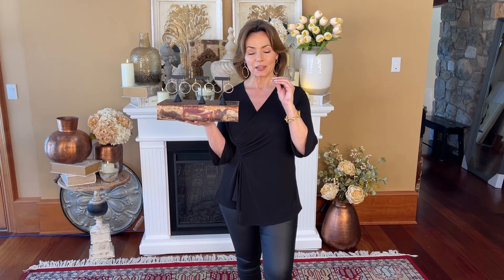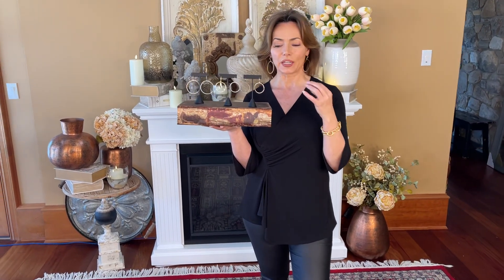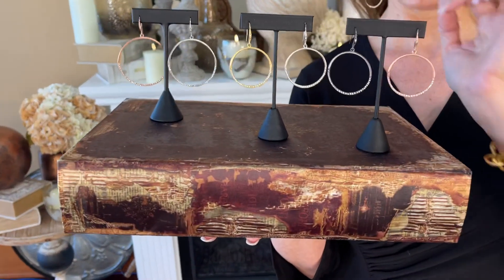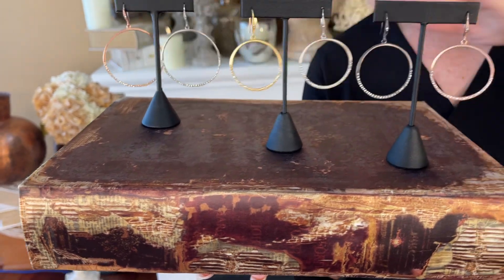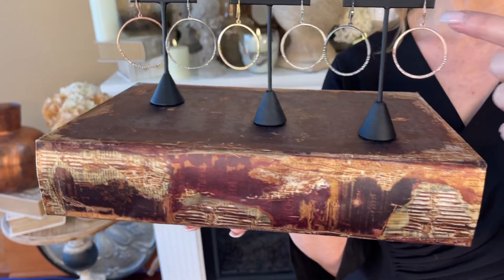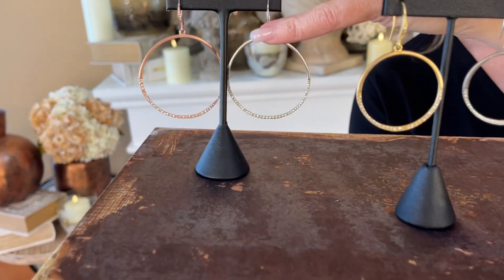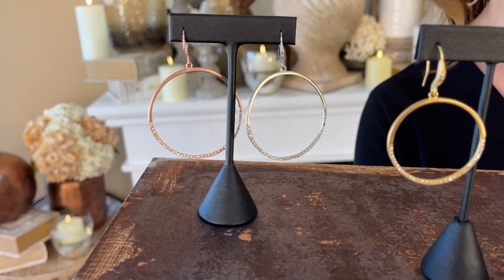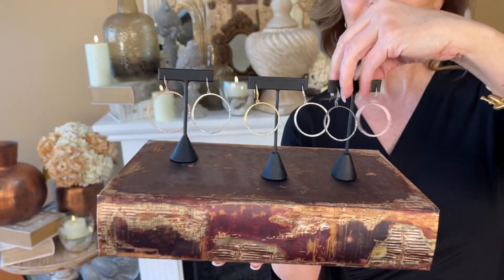Designer Inspired Choice of Pave Round Drop Earrings